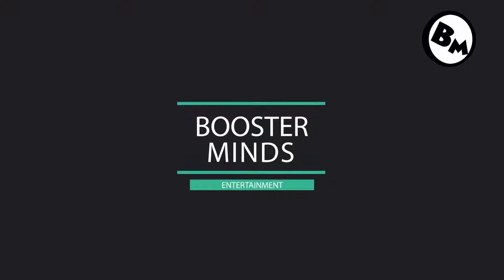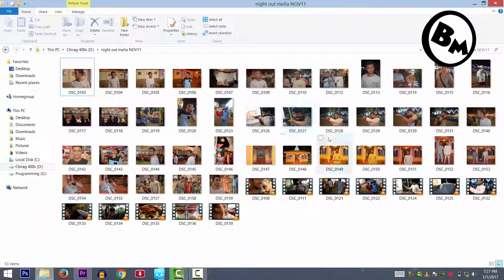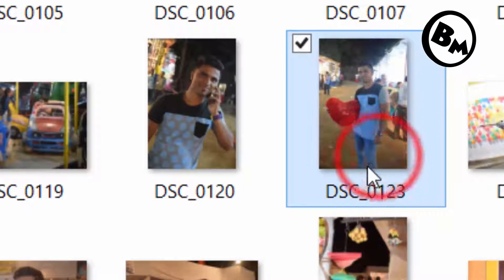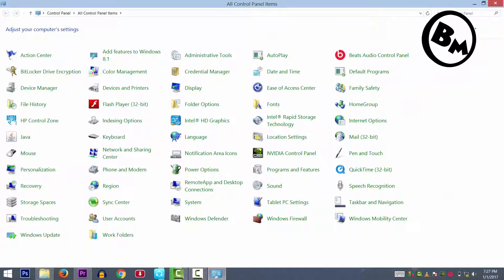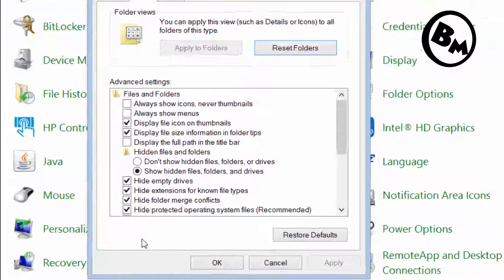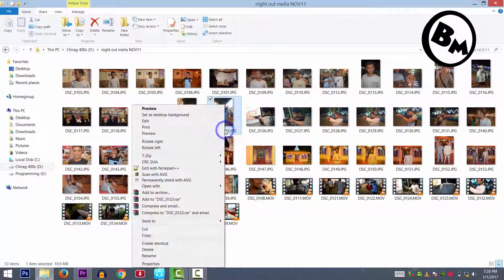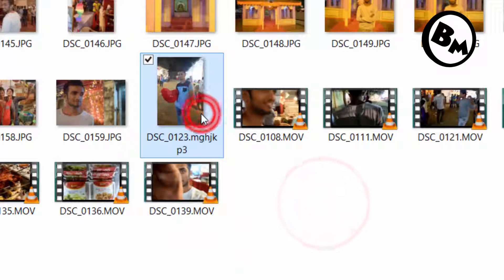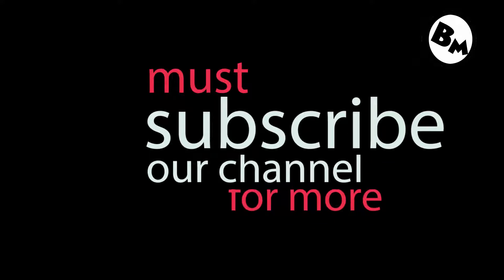How to Change File Extension In Windows PC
so this video is about how you can change your extension of a file in a pc for instance your file is .mp3 and you want to change that .mp3 to .jpg how you can do that without installing a software watch the video guys